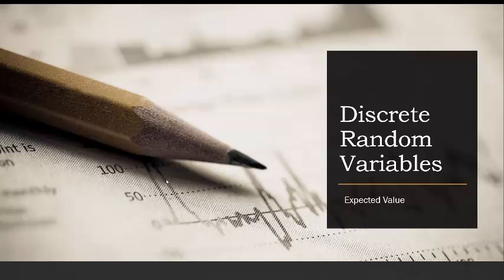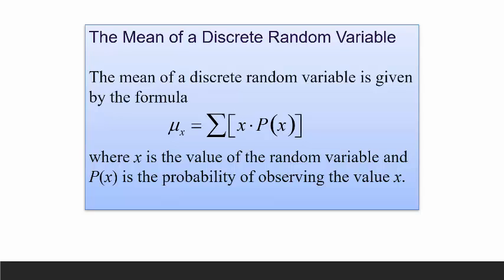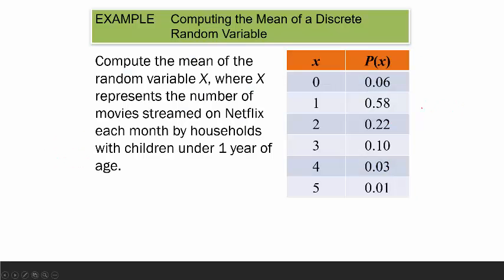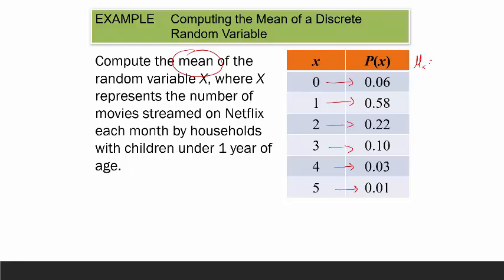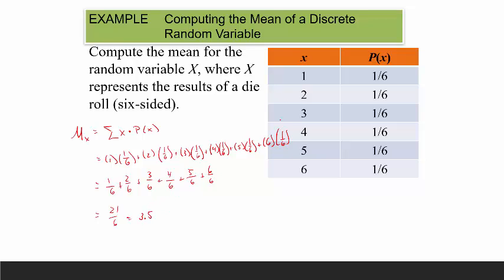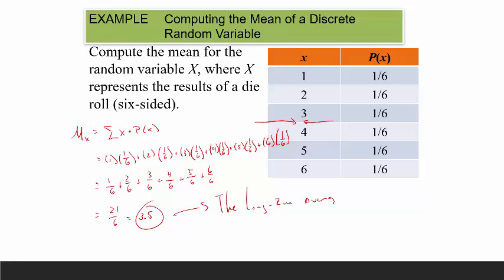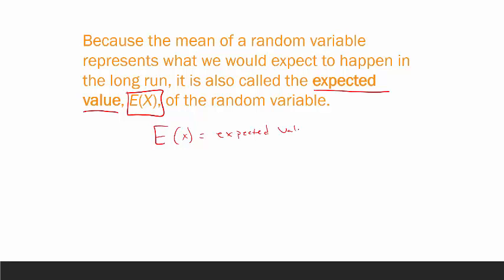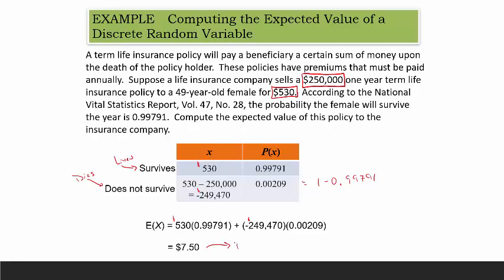Mean or Expected Value of a Discrete Random Variable